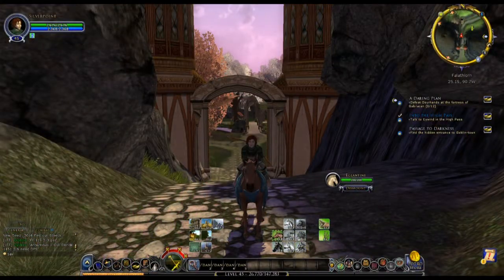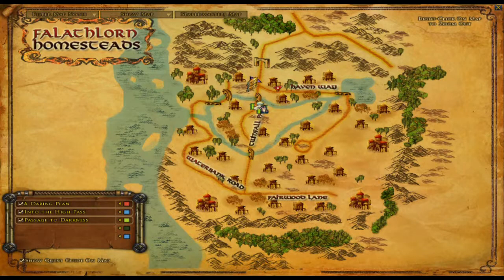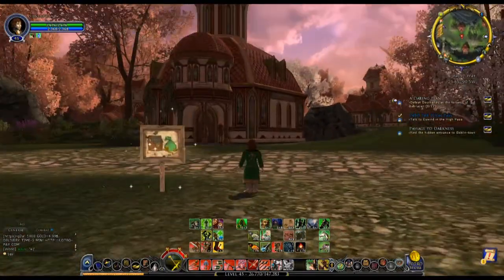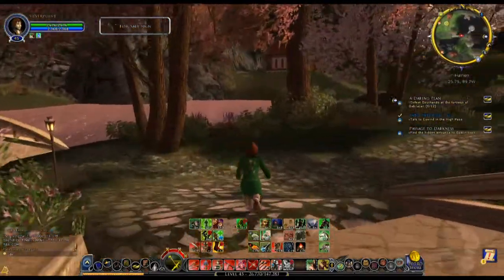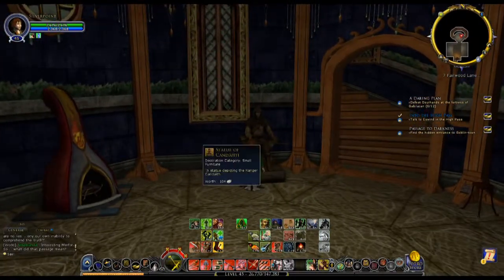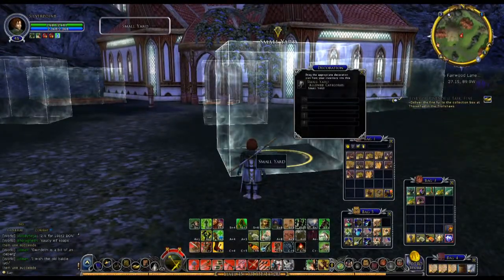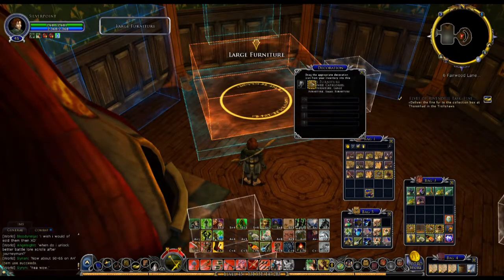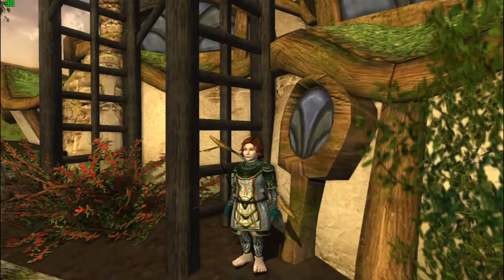LOTRO - Setting Up in Falathlorn Homesteads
Today I revisit an old friend of a game, Lord of the Rings Online. I have a Hobbit character who decided to expand her horizons and get a home in the land of the Elves.
I enjoy logging into LOTRO every now and then to check out the housing and run a few quests.

If you have a video of your LOTRO home please post a link to it below.  I would love to see it.

Early months of 2018